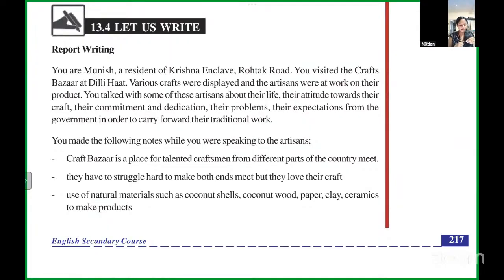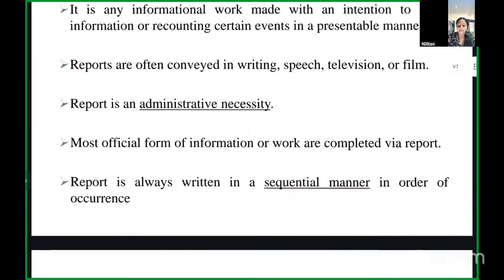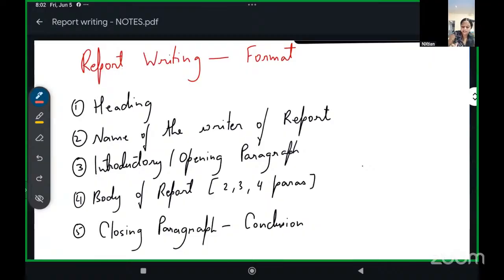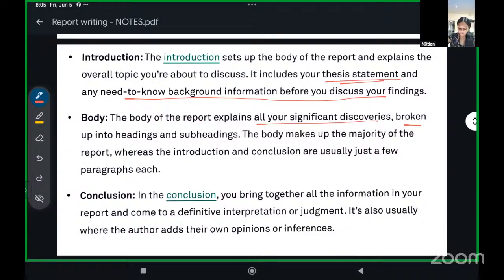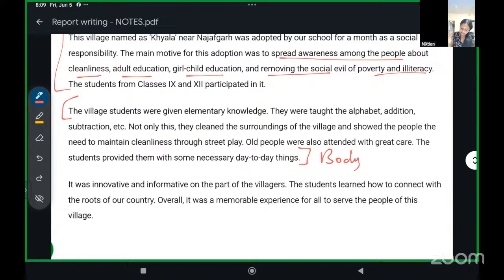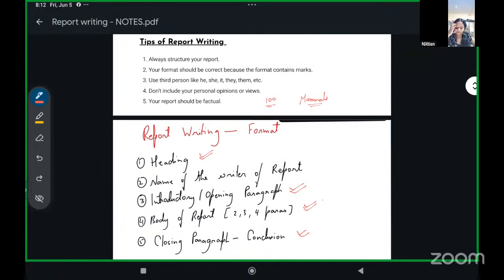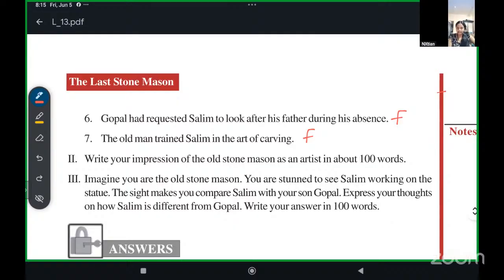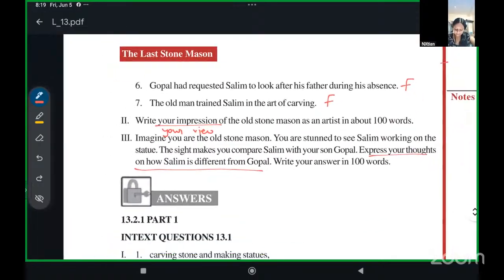Zoom Classes Online